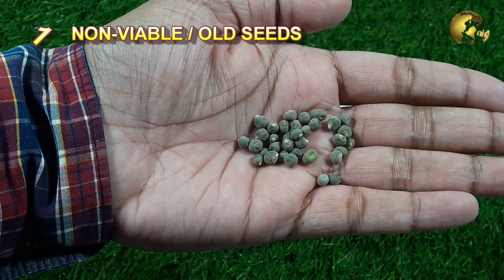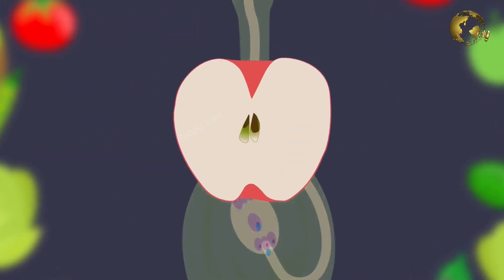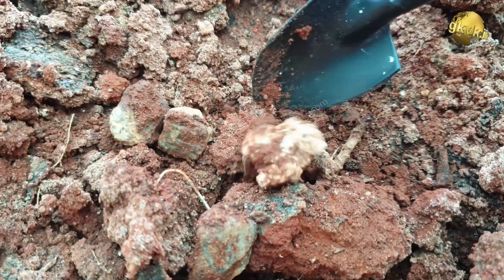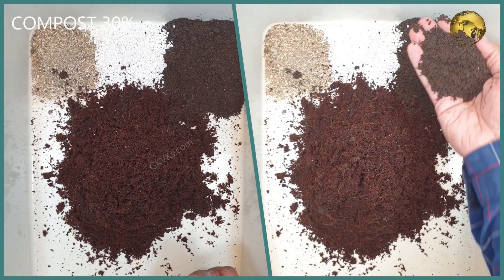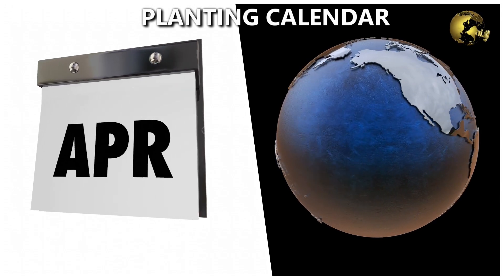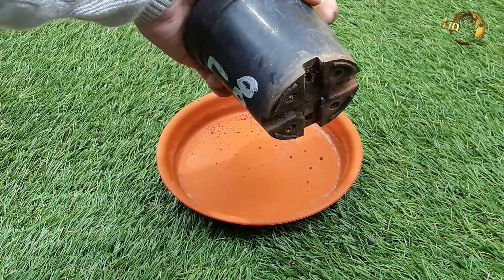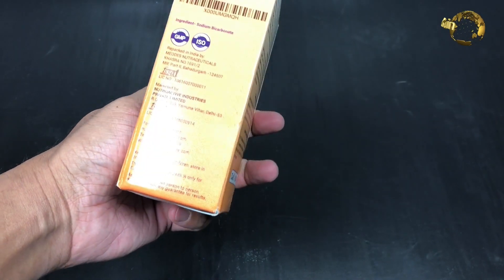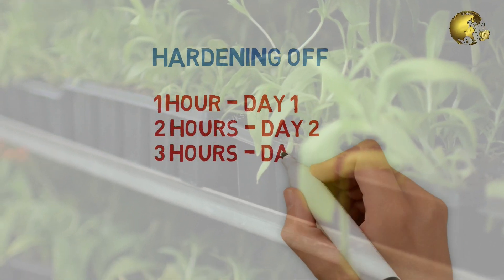Avoid these 7 deadly seed germination mistakes | Seed Starting Tips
Don't make these common seed germination mistakes! Learn about the importance of the right potting mix, moisture, temperature, and more in this seed starting video. Avoid these gardening mistakes and have a successful seed starting experience.

In our comprehensive guide on seed germination troubleshooting, we address the critical mistakes often encountered by gardeners and provide effective solutions to ensure successful seed starting endeavors. One common issue is the use of non-viable or old seeds, which can impede germination. We offer two simple hacks to test seed viability, empowering gardeners to discern whether their seeds are suitable for planting, thereby avoiding wasted effort and disappointment.
Another stumbling block in seed germination is employing incorrect planting techniques. We delve into the nuances of proper seed sowing methods, guiding gardeners on the optimal practices to promote successful sprouting and growth. Additionally, we highlight the importance of using a high-quality seed starting potting mix or soil, providing a tried-and-tested recipe to ensure optimal conditions for seedling development.
Furthermore, we explore the significance of temperature and seasonality in seed germination, emphasizing the need for the right environmental conditions to foster healthy growth. Improper watering techniques can also hinder germination, so we offer insights into the appropriate watering regimen to prevent both under-watering and over-watering pitfalls. Additionally, we discuss the role of cleanliness and sterility in seed starting containers and trays, seed starting potting mix recipe, emphasizing the importance of maintaining a hygienic environment to prevent the onset of fungal diseases and other issues. Finally, we shed light on the crucial role of sunlight in seedling development, guiding gardeners on how to provide adequate light exposure to promote robust growth and vitality in their seedlings. Through our comprehensive troubleshooting guide, we equip gardeners with the knowledge and tools needed to overcome common pitfalls and achieve successful seed germination outcomes.

  Here are the 7 FATAL MISTAKES or The Solutions to, Seed-Germination Troubleshooting.

1. YOU ARE USING NON-VIABLE OR OLD SEEDS.
Two simple hacks to test whether your seed is viable.

2. WRONG PLANTING TECHNIQUE.

3. BAD SEED STARTING POTTING MIX OR SOIL. Seed Starting Mix Recipe.

4. WRONG TEMPERATURE AND WRONG SEASON.

5. IMPROPER WATERING.

6. DIRTY OR UNSTERILE CONTAINERS OR SEED TRAYS.

7. ROLE OF SUNLIGHT.